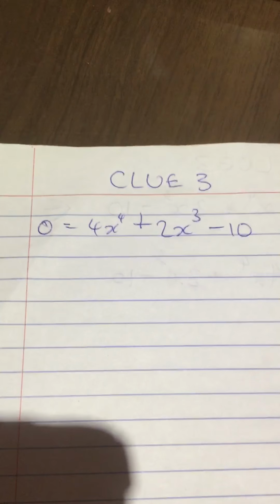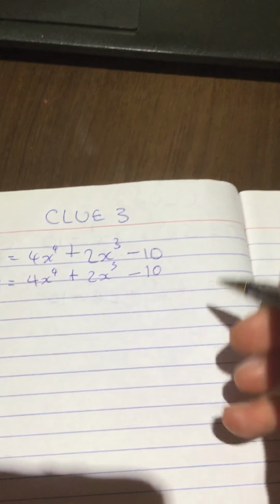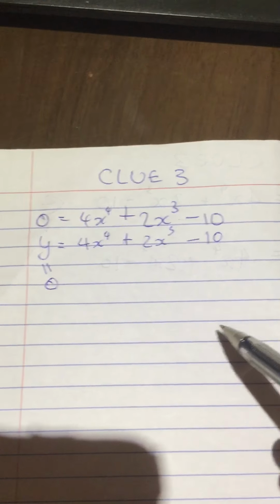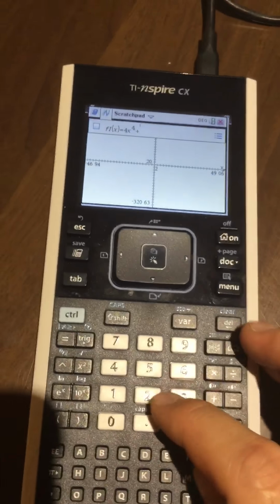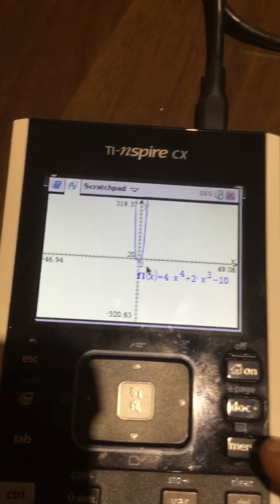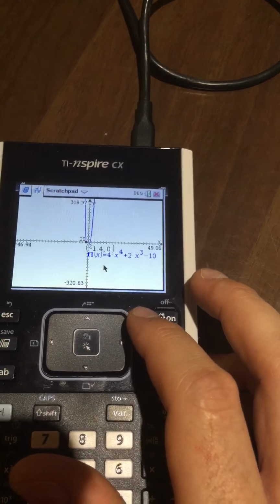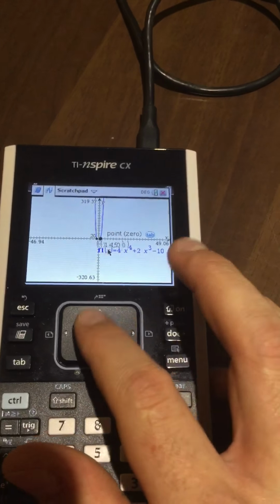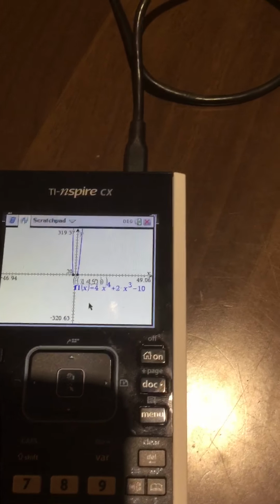Clue 3 graph